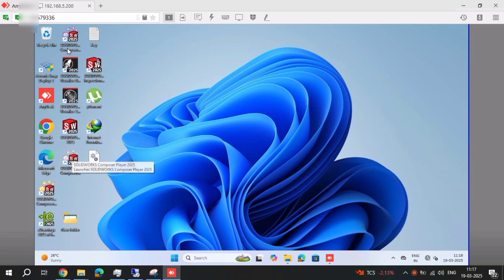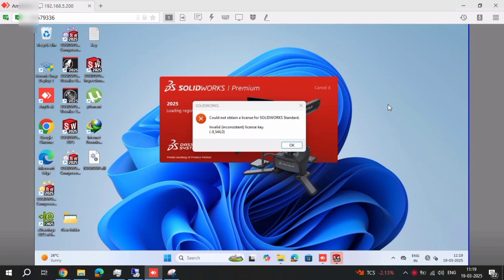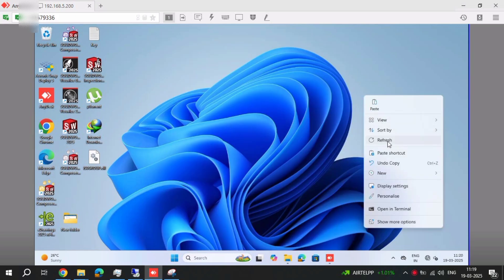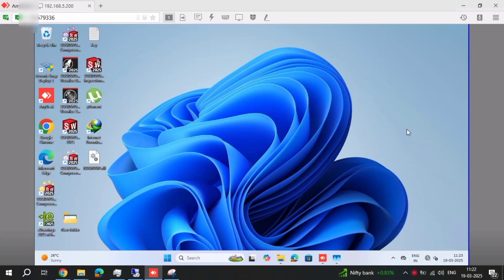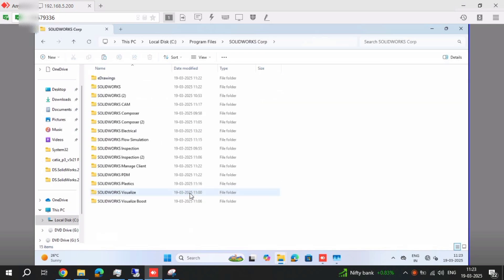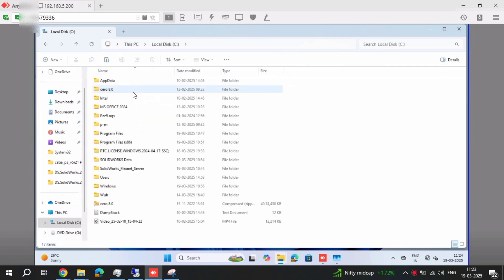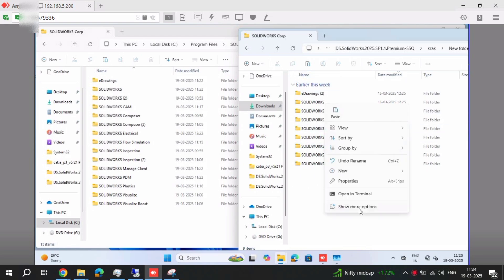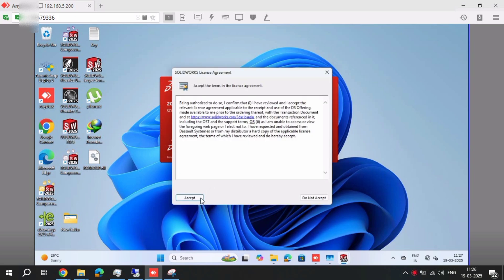SOLIDWORKS Invalid (inconsistent) license key (-8,544,0) Could Not Obtain License For (2025/2024)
When i try open solidworks cannot connect to license server  (-8 544 0)
arange space 3 barl_ink below do-wnI_oad
https:// mega. nz/folder/qdkh2QQJ# wQ6ZQ3JtRCud1bMXVFNKnw

This channel making for Information Technology Management for IT Administrator Hardware software networking printers laptops desktops firewall routers network switches installation and configuration service technically help education and training purpose service Channel,servers, computers, laptops, desktops, printers, network switches, routers, firewalls, office 365, microsoft, jallikattu videos, bull festival, sports, news, education etc...,